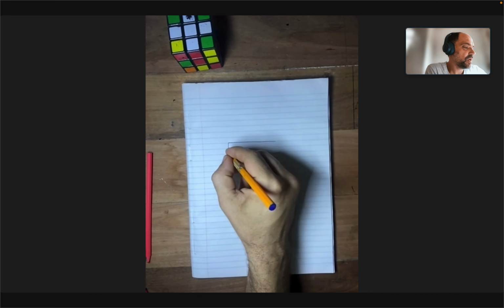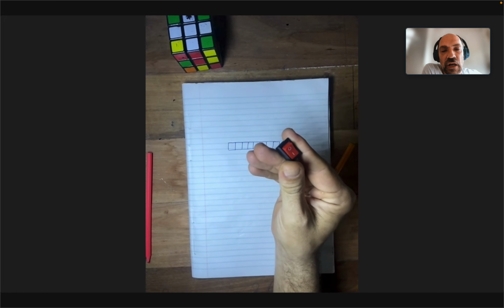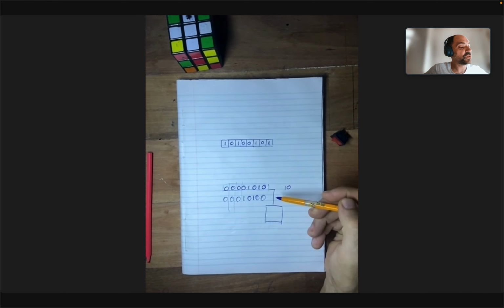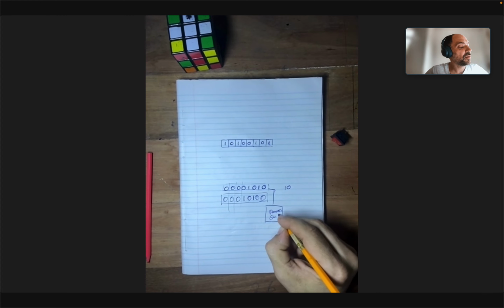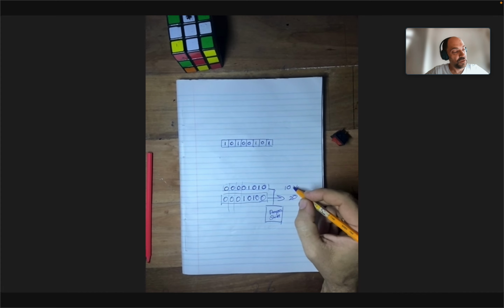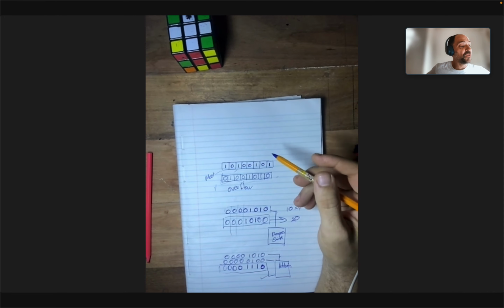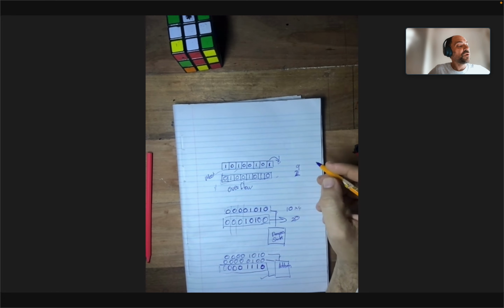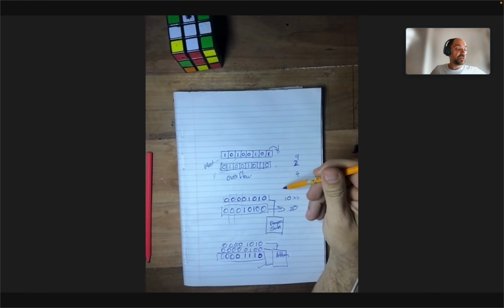10 - Registers And OverFlow - IGCSE Computer Science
Registers And OverFlow - IGCSE Computer Science